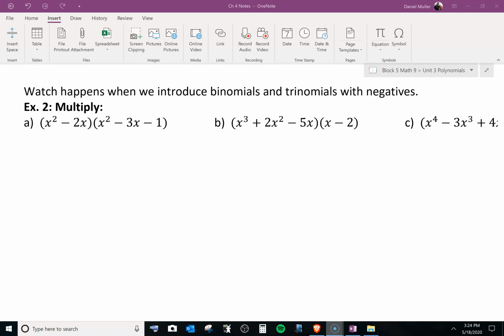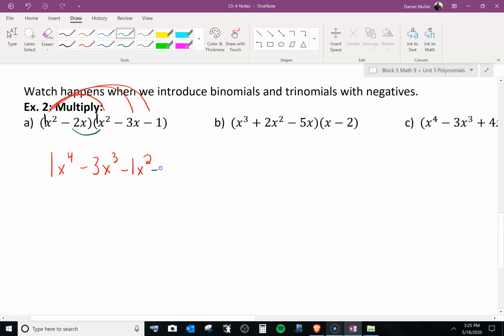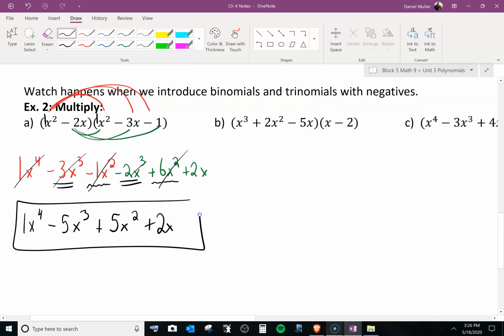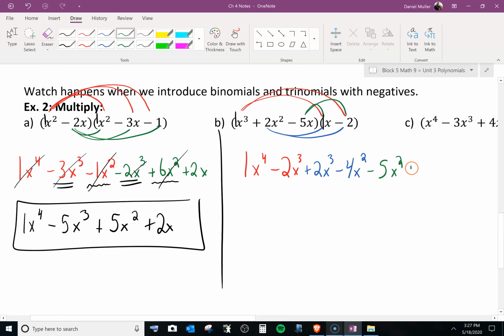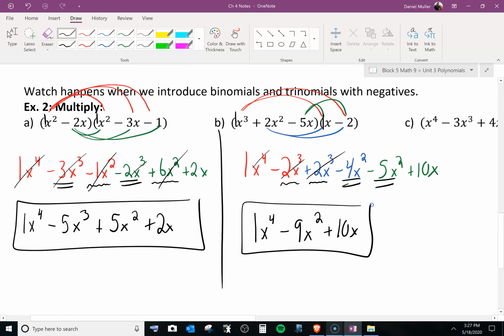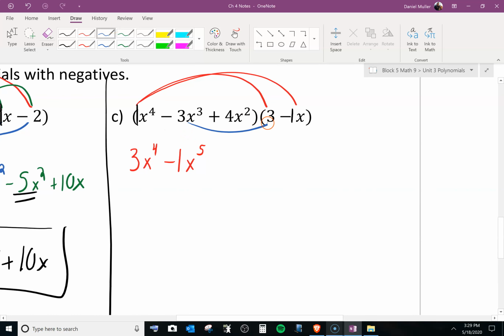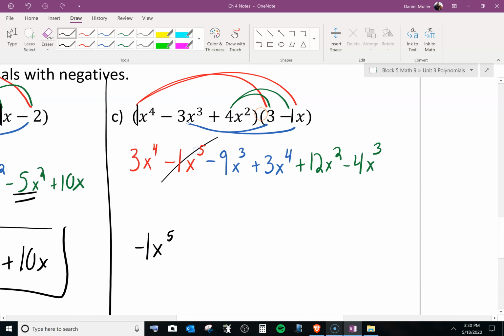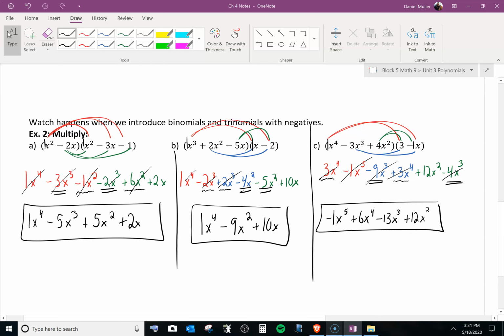Unit 2 Chapter 4 Polynomial Multiplication Part 2